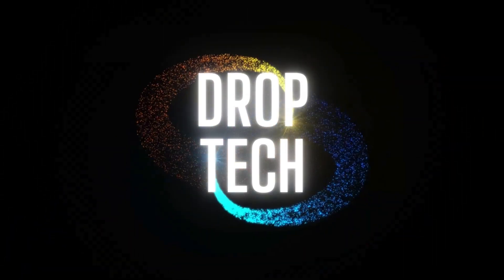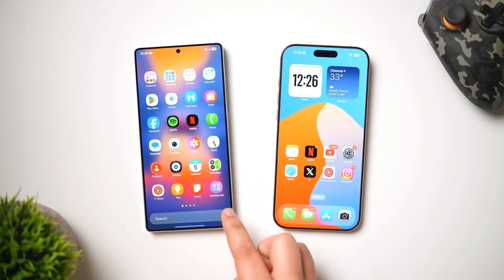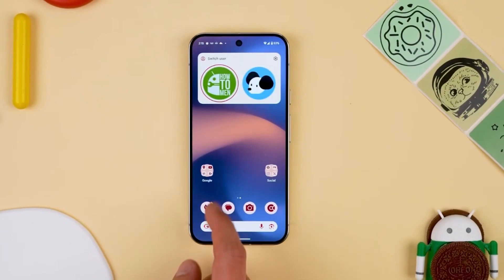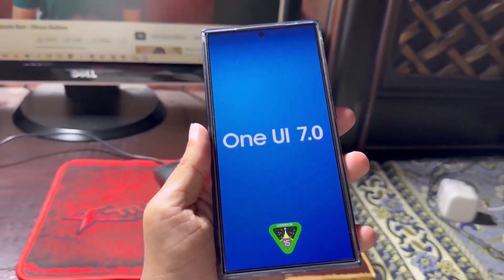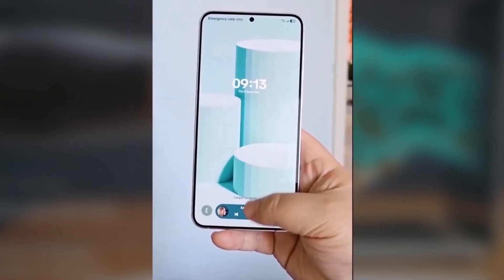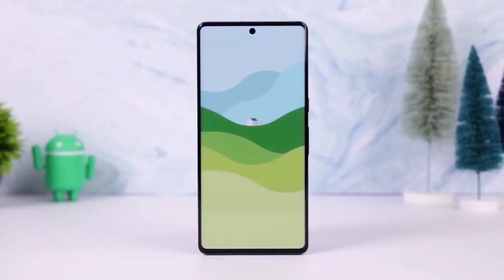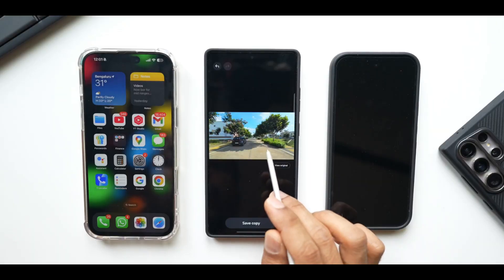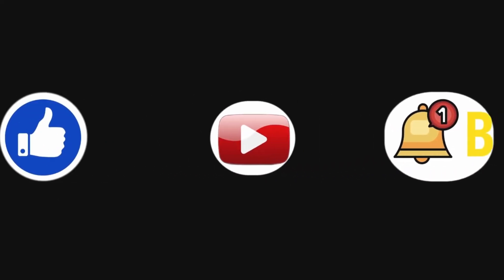Samsung One UI 8 Update LEAKED – Built on Android 16!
Samsung One UI 8 Based on Android 16 is Already in the Works! 🚨
Hey Drop Tech fans! In this video, we dive deep into Samsung’s early development of One UI 8, based on Android 16 — yes, even before One UI 7 has fully rolled out! Get the latest scoop on beta builds, Galaxy S25 compatibility, exciting upcoming features like built-in lock screen customizations, Samsung DeX improvements, animated visual enhancements, and new AI-powered Now Bar upgrades.

📱 Will One UI 8 launch sooner than expected?
📆 What happened to One UI 7.1 and 7.1.1?
🤖 What Android 16 features will Samsung adapt?

We’ve got all the details, including when you can expect the One UI 7 stable update, the timeline for One UI 8 beta, and what it means for Galaxy users.

💡 Don’t forget to check out our exclusive WVEr wallpaper app for stunning HD wallpapers and themes — available in both free and premium versions!

One UI 8 update
Galaxy S25 One UI 8
Samsung One UI update
Android 16 features
One UI 8 leaked features
Samsung AI Now Bar
Samsung One UI 8 launch
One UI 7 vs One UI 8
Samsung Android 16 beta
Samsung DeX update
Galaxy S25 software update
Samsung One UI 8 update
One UI 8 Android 16 features
Android 16 Samsung beta
One UI 8 release date
AI features in One UI 8
Samsung Now Bar AI
Samsung DeX Android 16
One UI 8 internal build
WVEr wallpaper app
Galaxy S25 Android 16
Samsung Android 16 UI
One UI 8 new features
Best Samsung updates 2025
Samsung One UI beta program